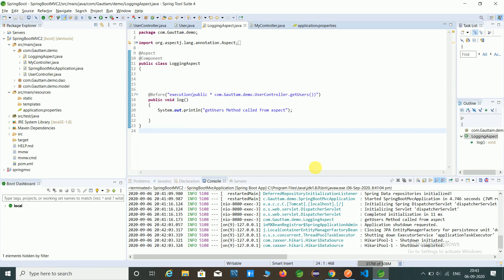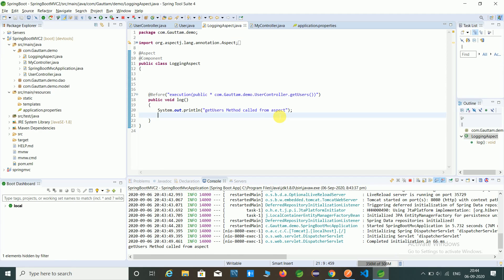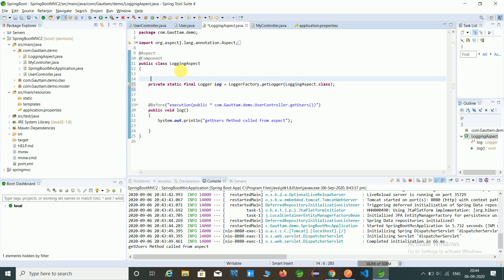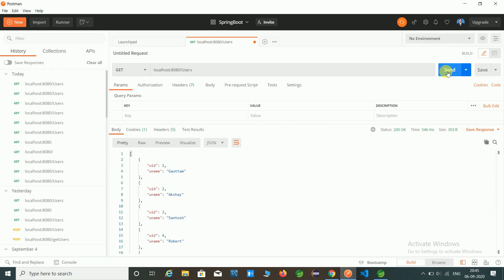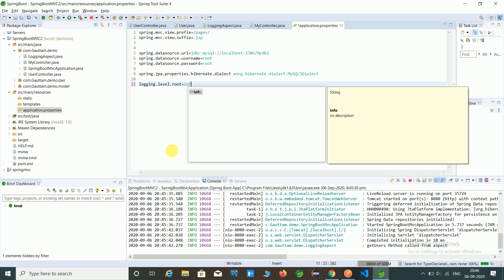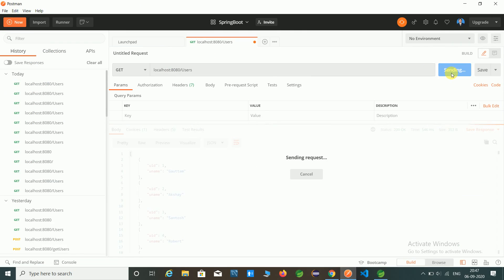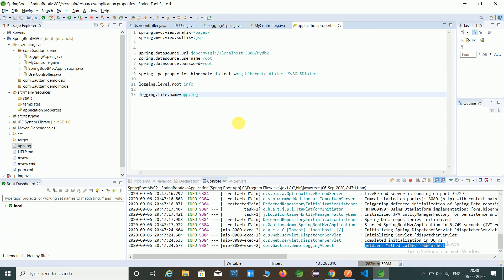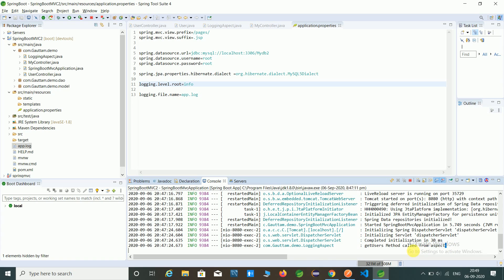logger in Spring Boot